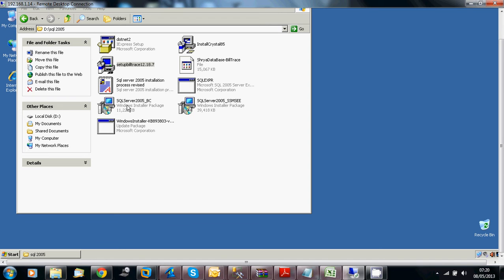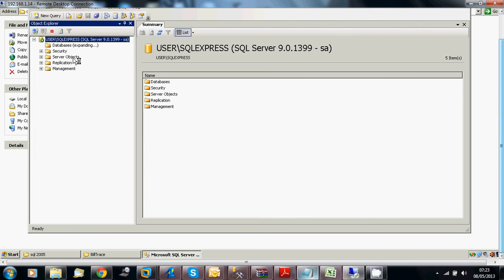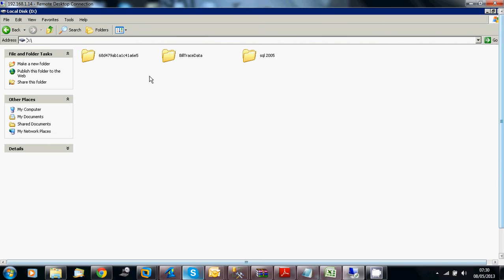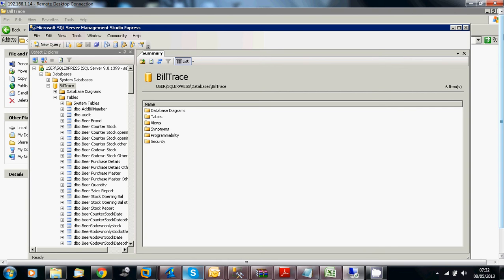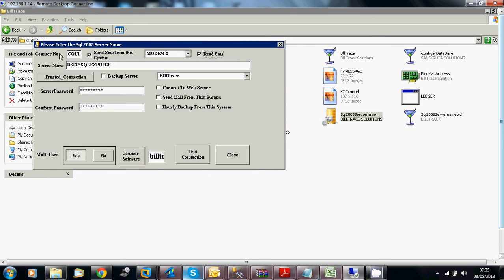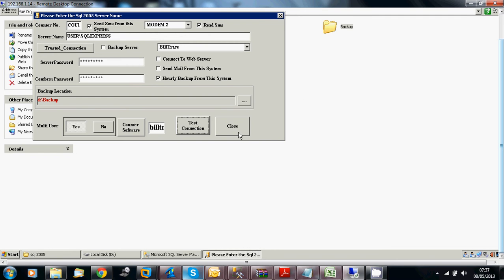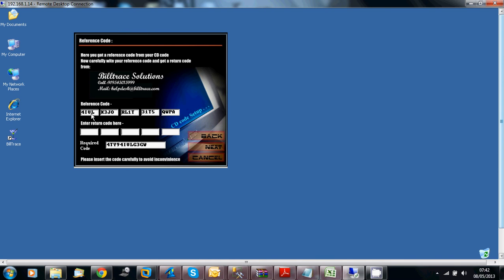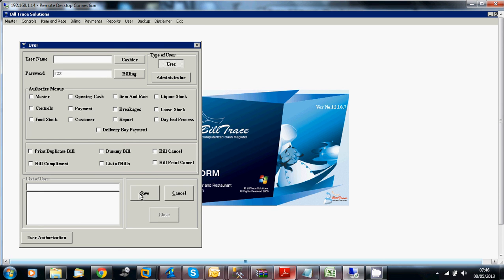Billtrace Installation PRocess 3